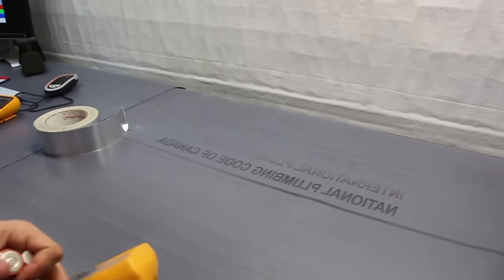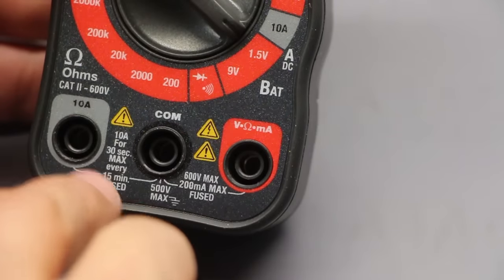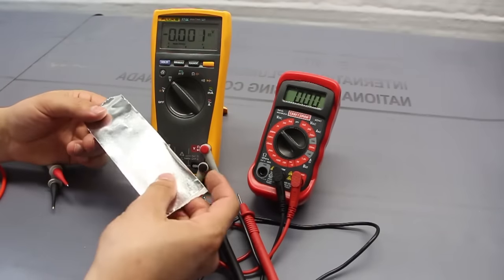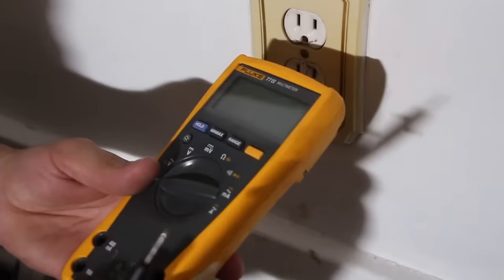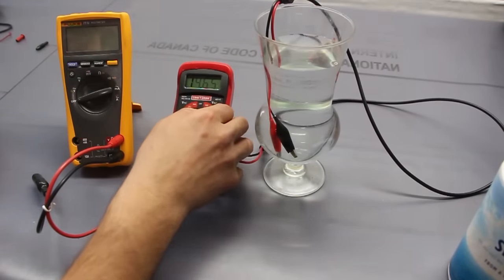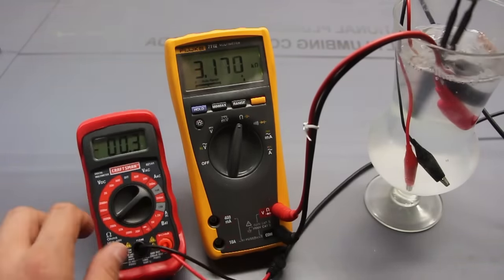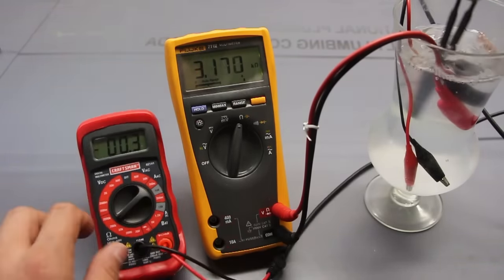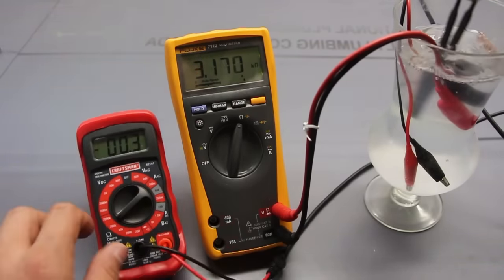The Best Multimeter Tutorial in The World (How to use & Experiments)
This video compares a 10 dollar to a 170 dollar multimeter and shows the average person how to use the voltage, current, resistance, continuity, diode and battery options. I also cover safety concerns and run all tests simultaneous with both multimeters.

I cover:

Difference between 3 and 4  probe options on a multimeter

Tests include:
Voltage of Battery (DC)
Voltage of Outlet (AC)
-- discover something interesting  in one of my outlets
-- discover a SERIOUS hazard with the 10 dollar meter
Current of a toaster (LIVE)
Resistor test
Metal tape test?
Probing a circuit board
Discovering schematic of a Emergency  4-prong switch
Conductivity of water & salt (an electrolyte)
Light bulb test (Same as a fuse test)